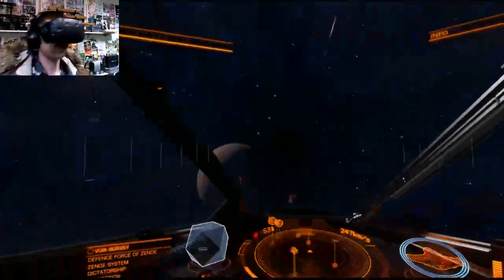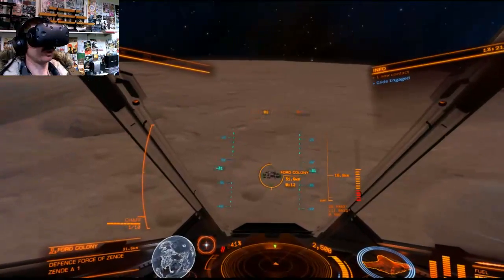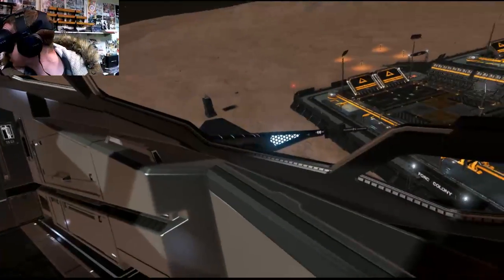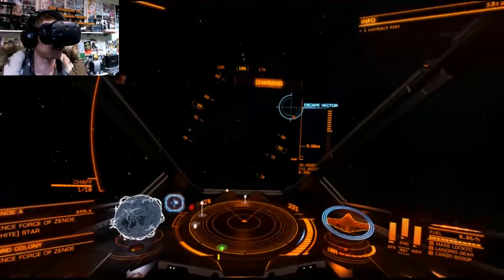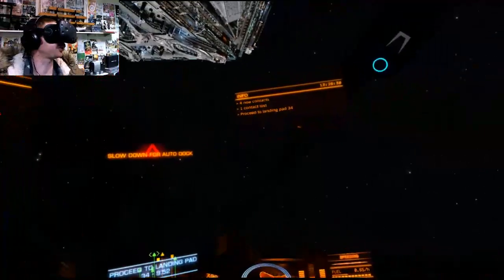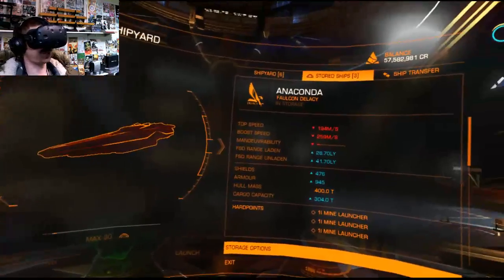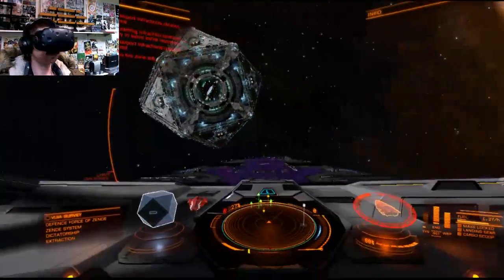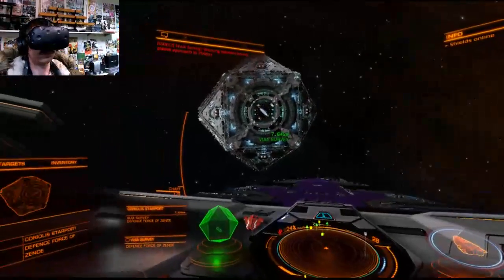Elite Dangerous + HTC Vive first test